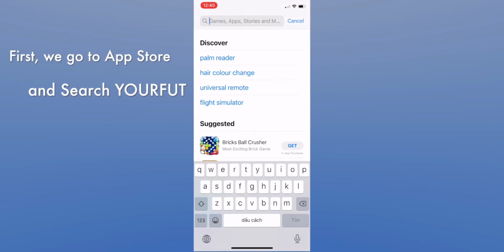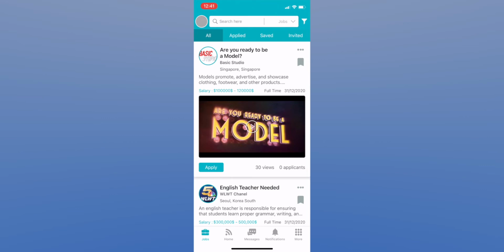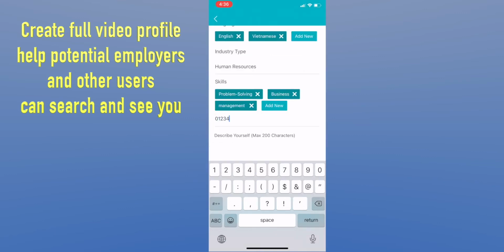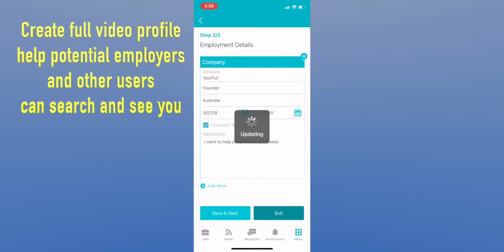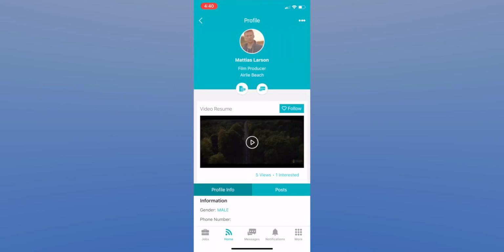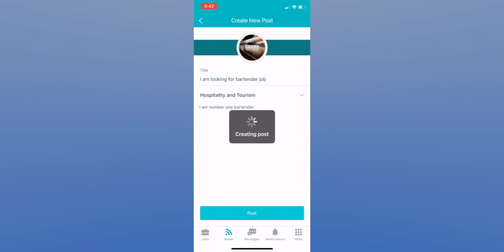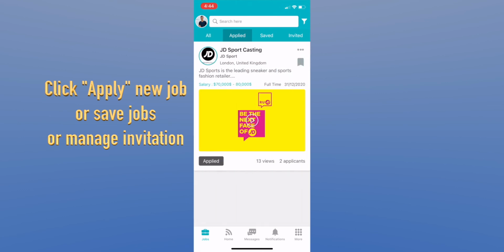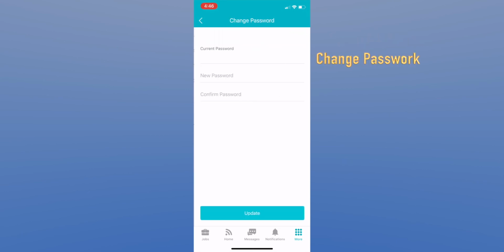How to use Yourfut ?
This video show you how to install and use Yourfut Application IOS version.
Yourfut is Video Network & Job Search Platform where you can upload your video resume to impress potential employer, beside that you can connect more people in your industry.